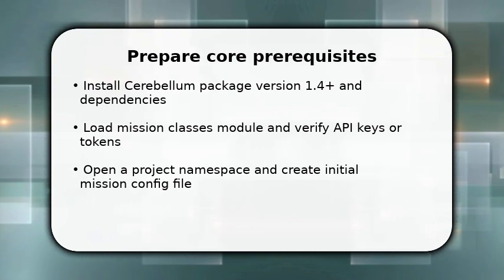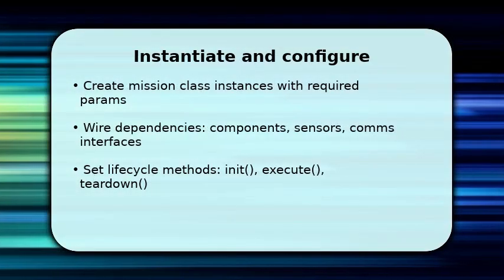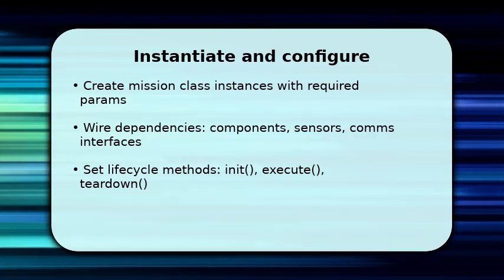How to Use Mission Classes Cerebellum (easy Method)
Discover the simple steps to utilize Mission Cerebellum classes for enhancing coordination and balance. This video guides you through an easy method tailored for beginners, ensuring a smooth learning experience.